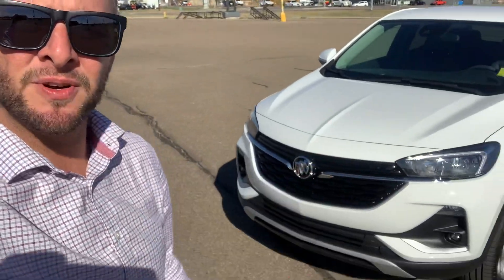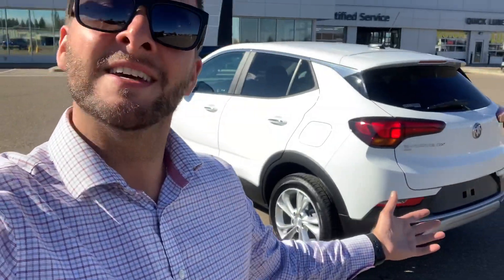Our last Encore GX is a 2022 🤯🤯🤯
Come down and get your new AWD 2022 Buick Encore GX today 🤩🤩🤩

Heated seats 🔥🔥🔥
Turbo 😎
Reverse camera 👍
Apple CarPlay 👌

And much more for only $31,268 🤯🤯 that’s right a brand new 2022 🤩🤯

Give me a call or send me a text at 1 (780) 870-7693 or come and see me and let’s get you enjoying your new ride today 🤙